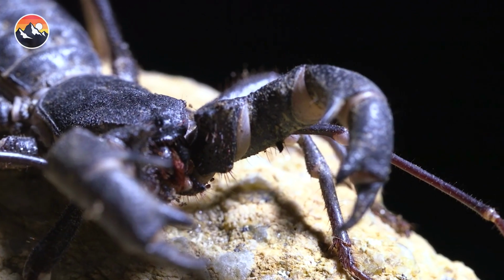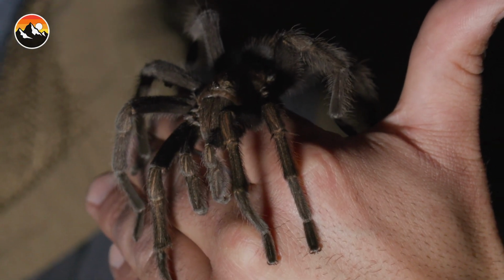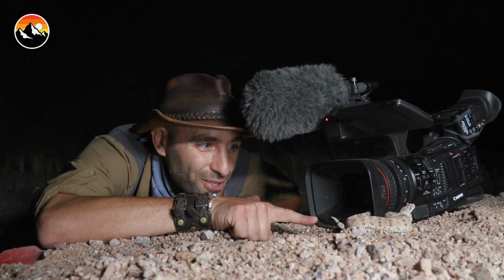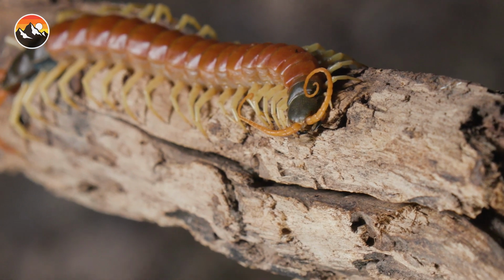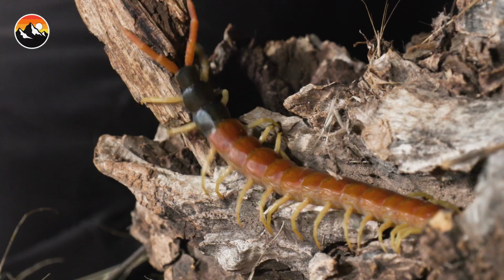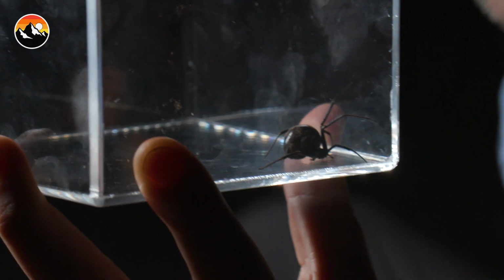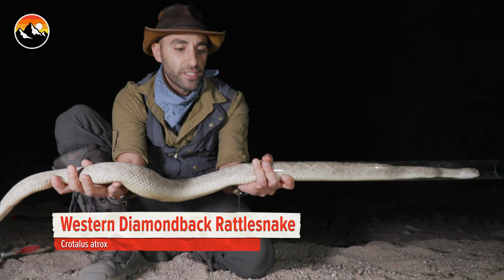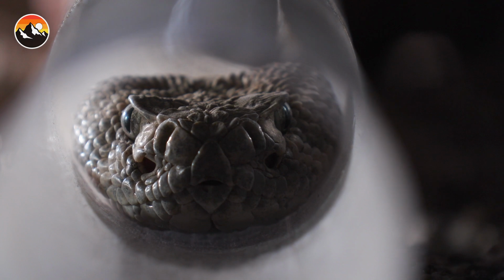Top 5 Terrifying Desert Animal Encounters!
Thank you to Harrison of The Wildlife Brothers for this awesome desert adventure compilation!! Go check out their channel: @TheWildlifeBrothers